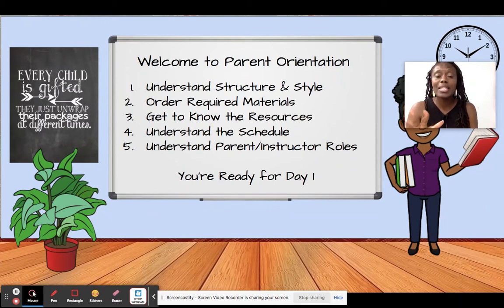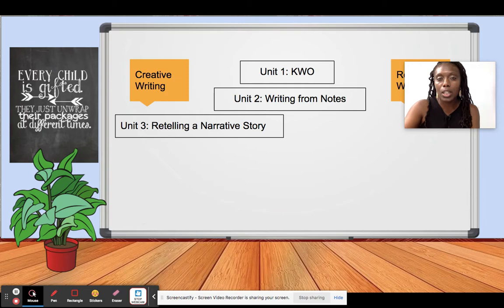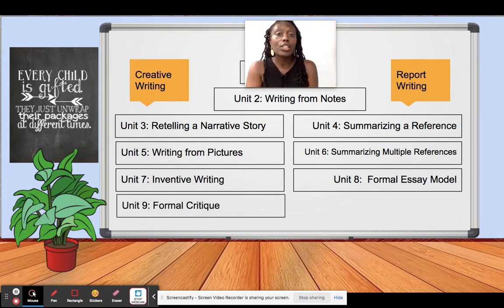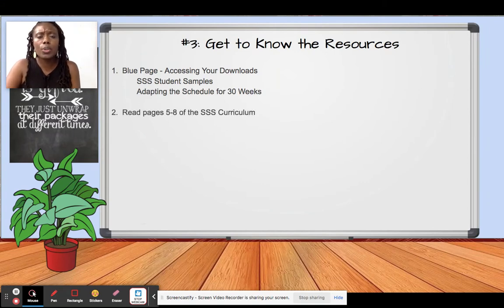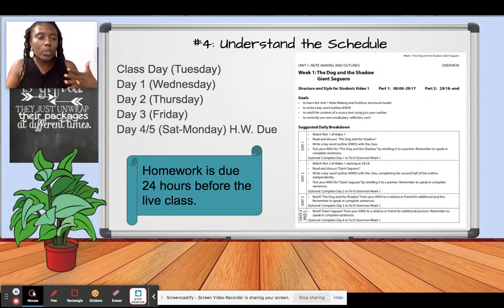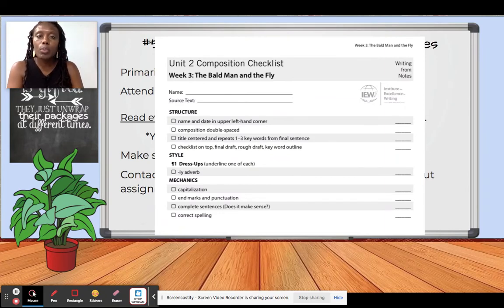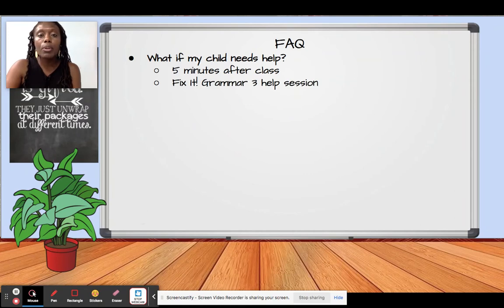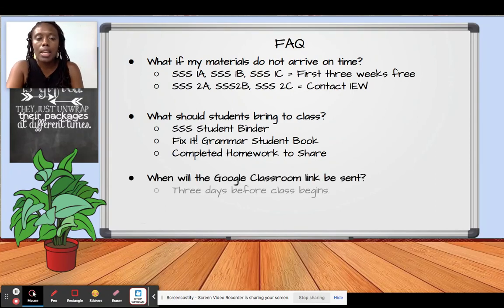Virtual Parent Orientation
This video is the virtual parent orientation so that families are ready for their first IEW class with Mrs. Brown